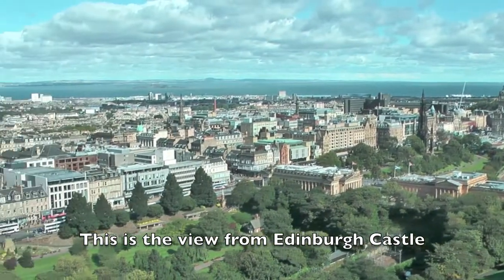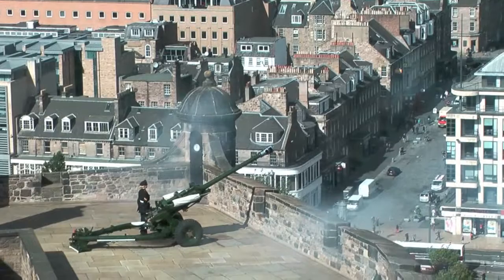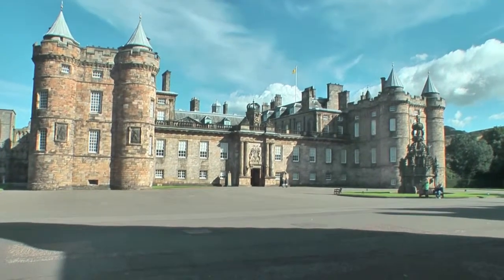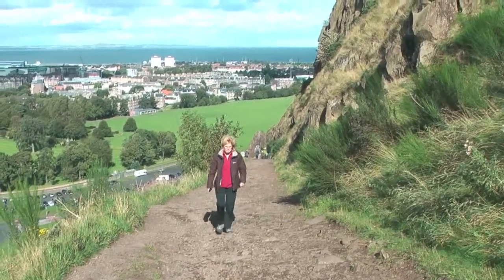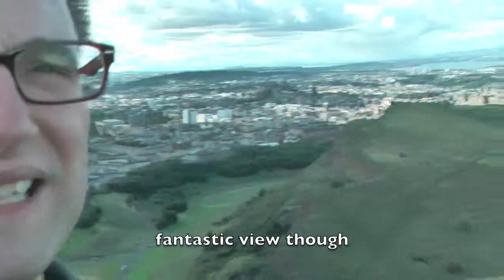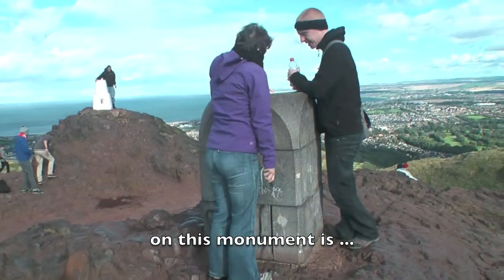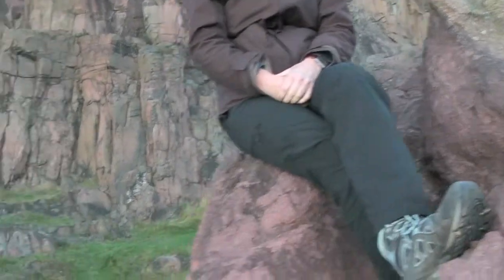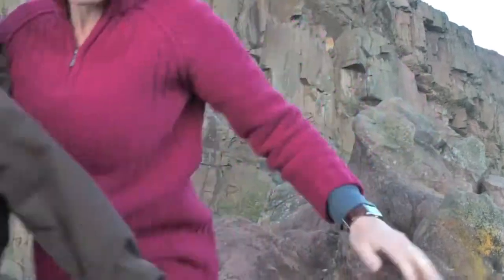Edinburgh Castle, Scotland 2012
On our tour of Scotland 2012 in Herman our motorhome we spend a day in Edinburgh.
Starting from Edinburgh Castle we walk down the Royal Mile and end up walking up to Arthur's Seat.

Read my blog to find out more about our Tour of Scotland